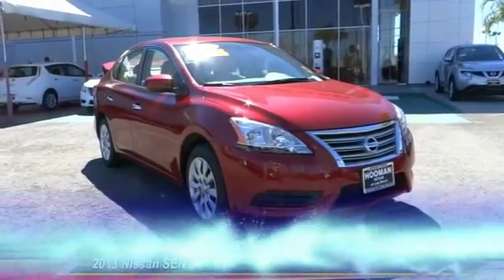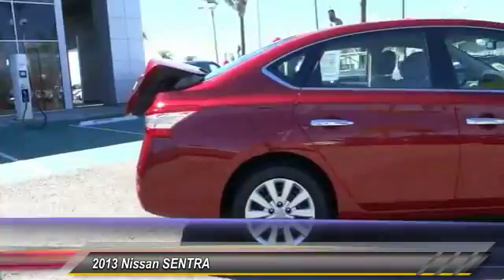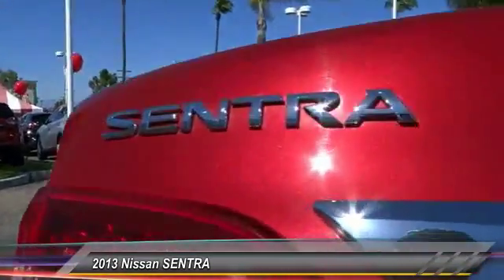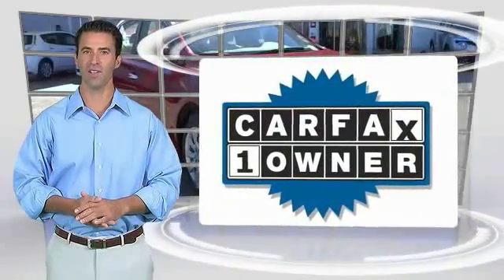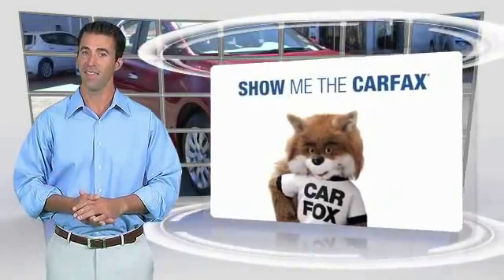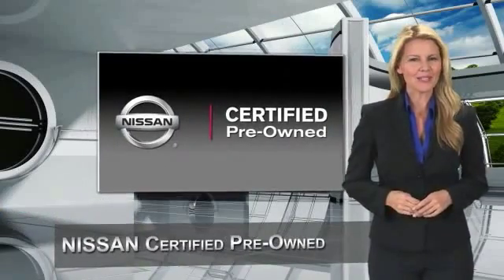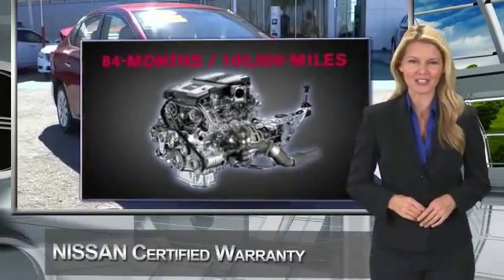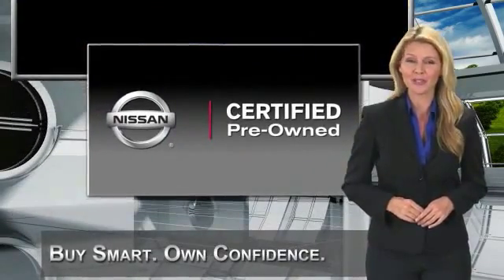2013 Nissan SENTRA LONG BEACH,GARDENA,DOWNEY,TORRANCE,LOS ANGELES 15N1594A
2013 Nissan SENTRA S

Hooman Nissan
1800 East Spring Street

HOOMAN NISSAN PROUDLY SERVING LONG BEACH, GARDENA, DOWNEY, TORRANCE, LOS ANGELES, AND SURROUNDING SOUTHERN CALIFORNIA LOCATIONS. THIS RED 2013 Nissan SENTRA IS EQUIPPED WITH A 1.8L 4-Cylinder DOHC 16V, AUTOMATIC TRANSMISSION, AND RECEIVES AN ESTIMATED . 2013 Nissan SENTRA S Certified, Pre- Owned 2013 Nissan Sentra S Sedan... Xtronic CVT and Carfax reports ONLY 1 Owner! This Sentra passed an intensive 150-Point Quality Assurance Inspection. Our factory-trained technicians have completed any and all necessary repairs and reconditioning so this Nissan could join Hooman Nissans collection of like new vehicles and officially be called Nissan Certified. The Bold Red exterior adds to the Sporty Sleek Style of this Sentra S. Power Windows, Power Door Locks, Remote Keyless Entry, Air Conditioning, Tinted Glass, Adjustable Front Bucket Seat and 6- Way Driver Seat grace this Nissan. When you buy this CERTIFIED Sentra S from Hooman Nissan of Long Beach you will receive FREE LIFETIME VIP Benefits: FREE LIFETIME OIL CHANGES, FREE CAR WASHES when Serviced with our Award Wining Service Department, FREE FLAT TIRE REPAIRS and FREE LOANER VEHICLE!!! Come See What the BUZZ is All About at HOOMAN NISSAN of LONG BEACH Stock #: 15N1594A | VIN: 3N1AB7AP5DL747219 | 2013 Nissan SENTRA S AIR CONDITIONING POWER WINDOWS TRACTION CONTROL Hooman Nissan